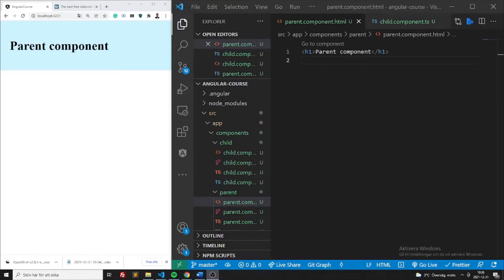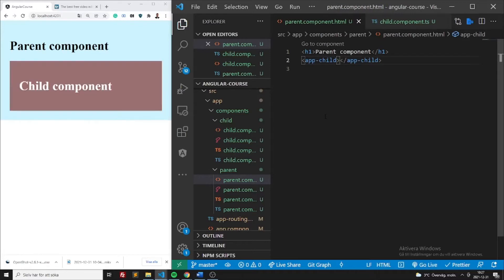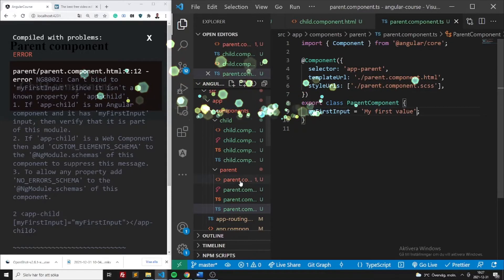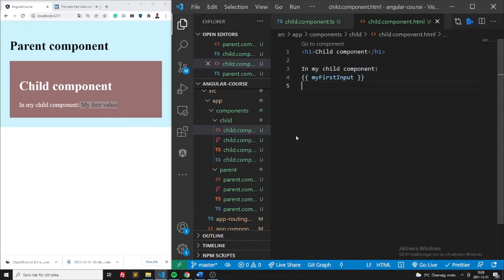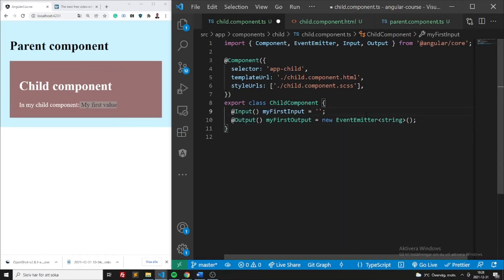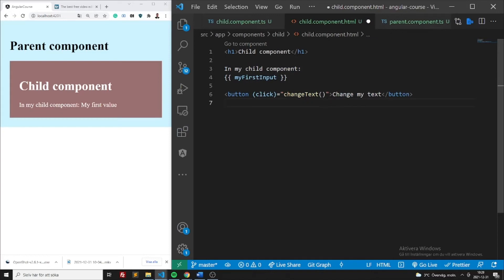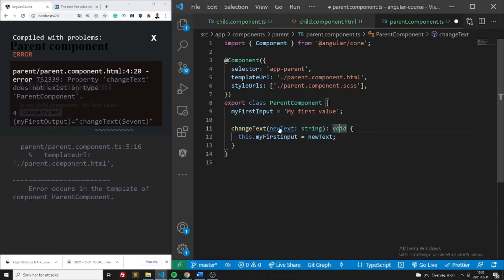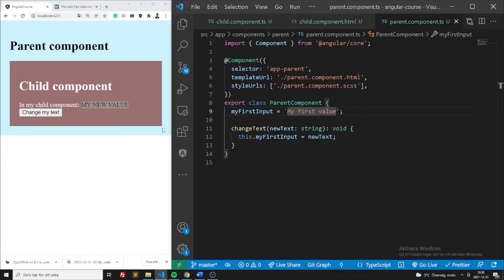Using @Input and @Output in Angular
This video explains data communication in Angular between parent-to-child component and child-to-parent component. The most common and effective way to communicate from the parent-to-child component is through Input decorators. With the input decorator, you can pass in pretty much anything that you would prefer the child component to have. The Input decorator should be passed in from the HTML of the parent component. In a very similar way to the Input decorator, you can communicate back from the child to the parent component. The Output decorator should be of the type EventEmitter (make sure it's imported from @angular/core, otherwise it won't work as excepted). Once that is set up, you need to emit a value and listen for it in the parent component.